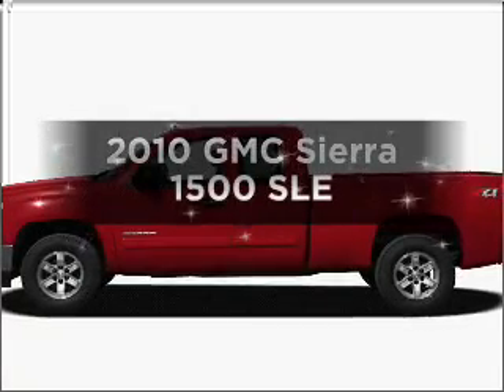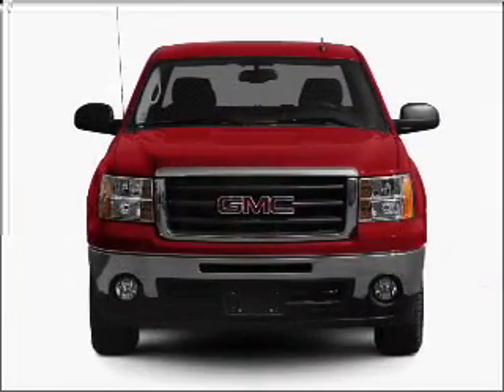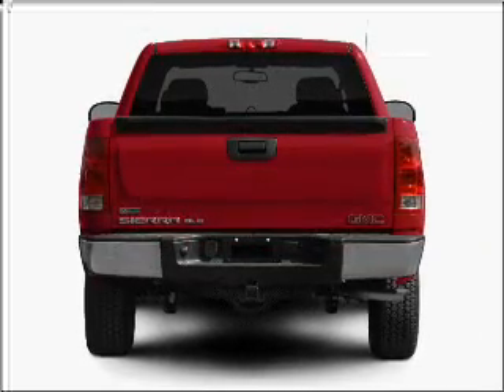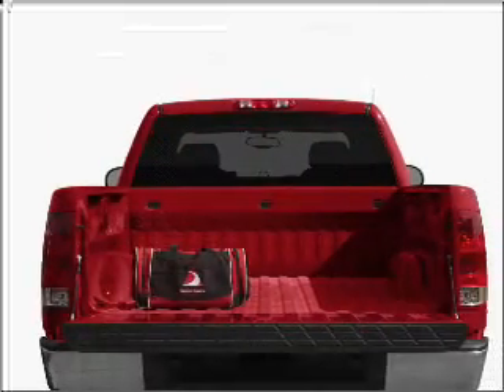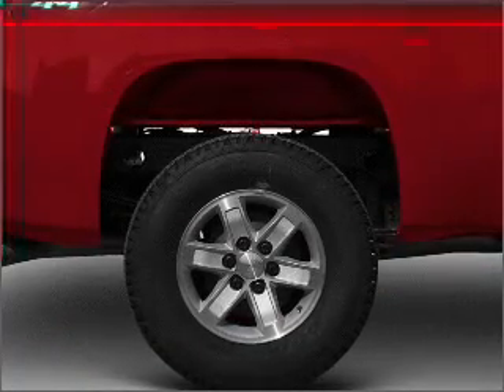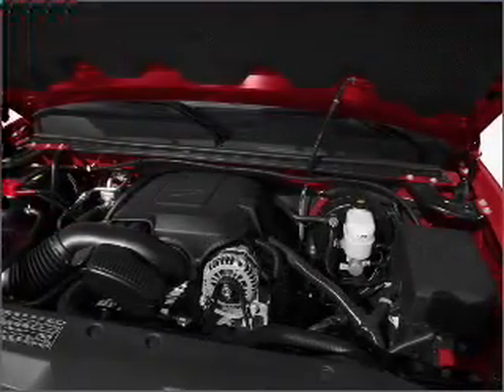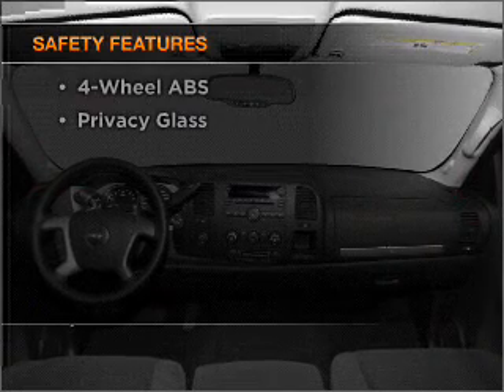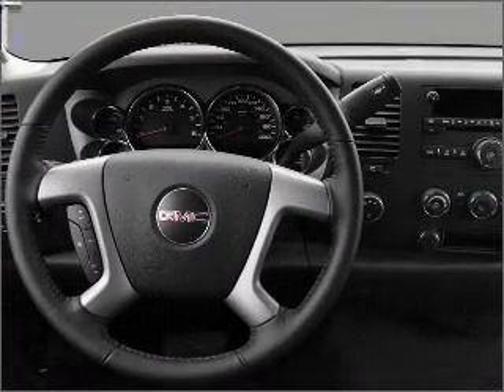2010 GMC Sierra 1500 - St. George UT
Year: 2010
Make: GMC
Model: Sierra 1500
Trim: SLE
Engine: 5.3 liter 8 cylinder 16 valve
Transmission: Automatic
Color: Summit White
Mileage: 2
Address:
1629 S Convention Ce